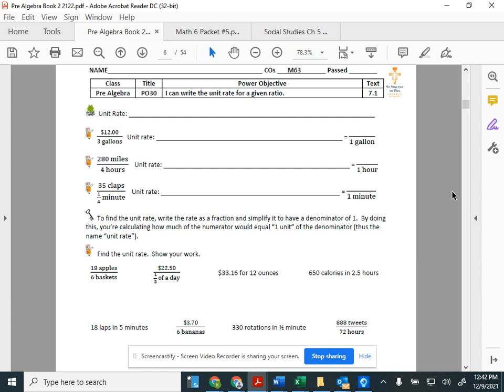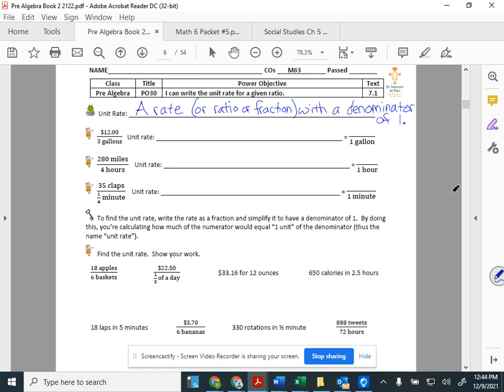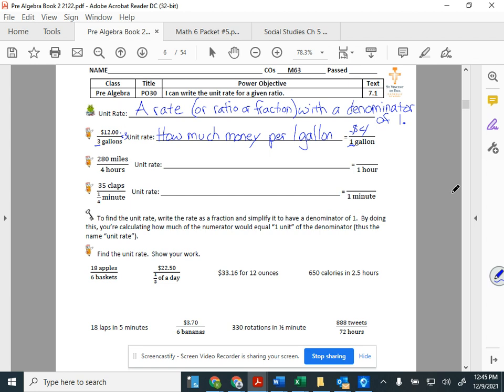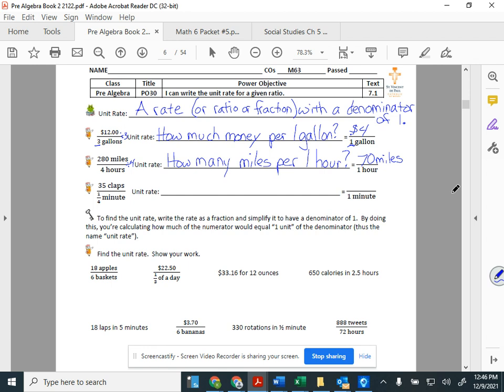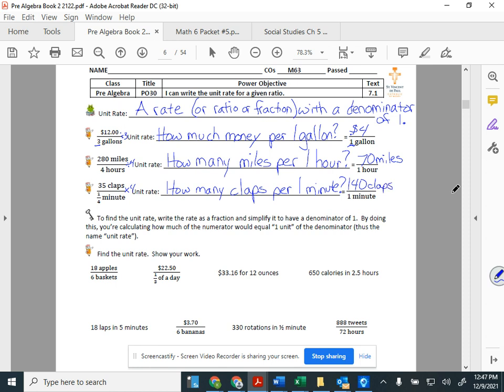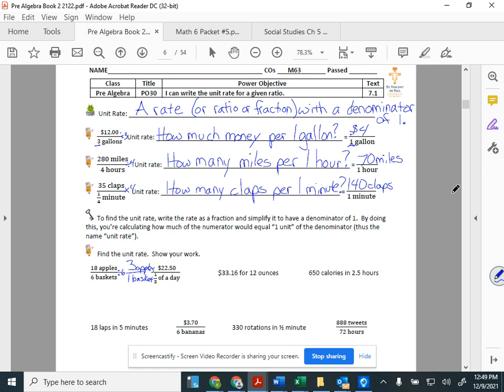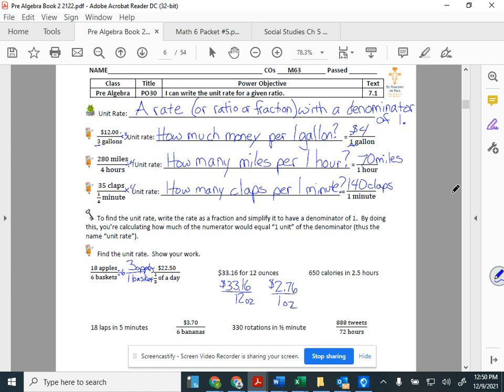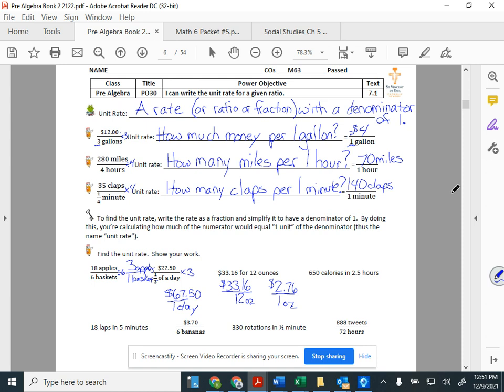Dec 9 Prealgebra PO30